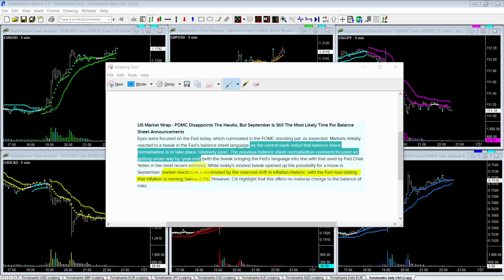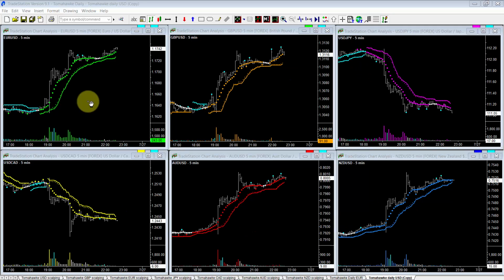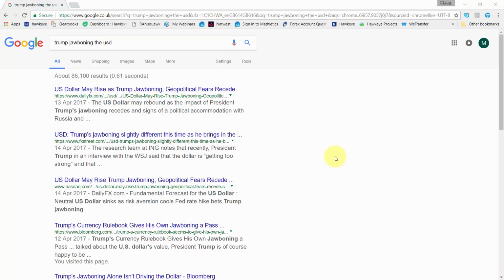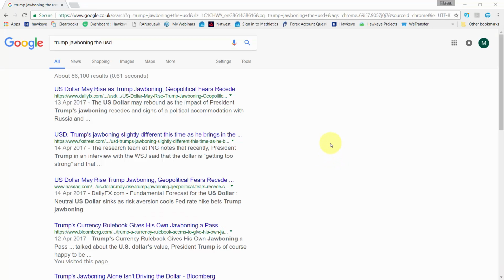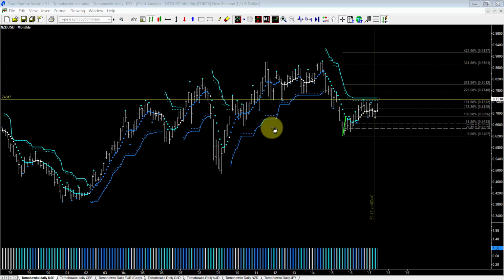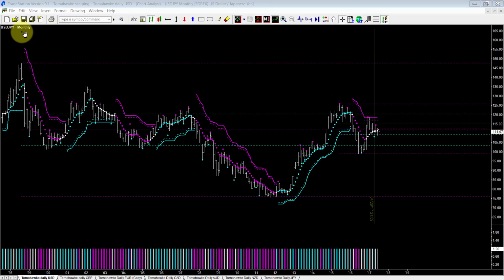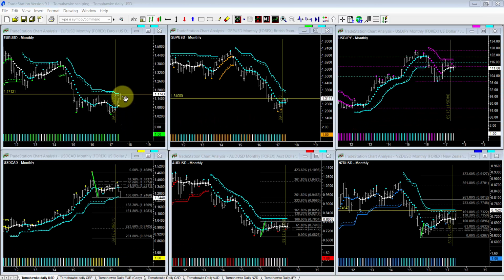A look at the USD post FMOC 26th July 2017